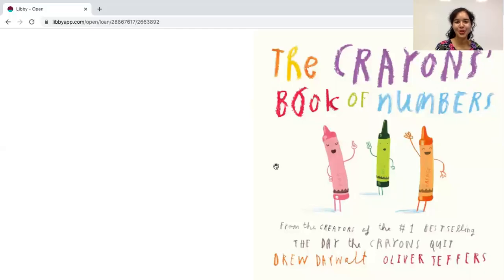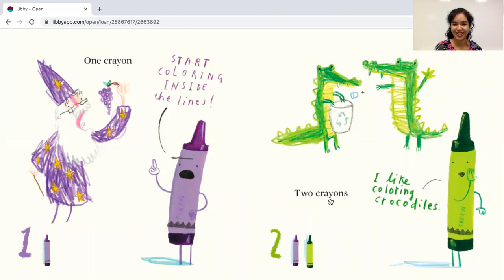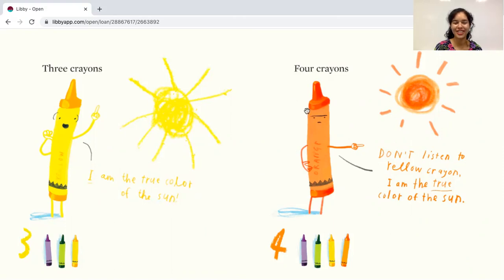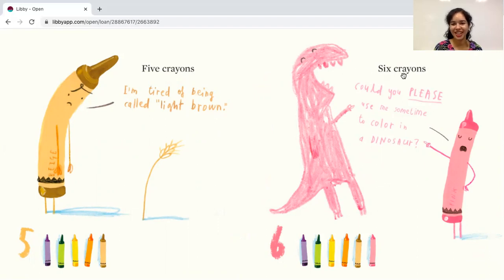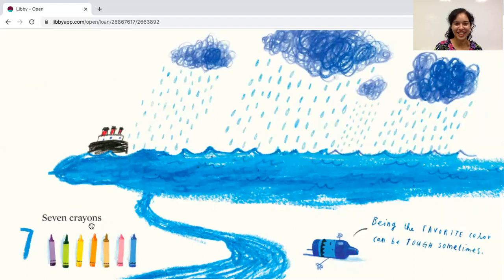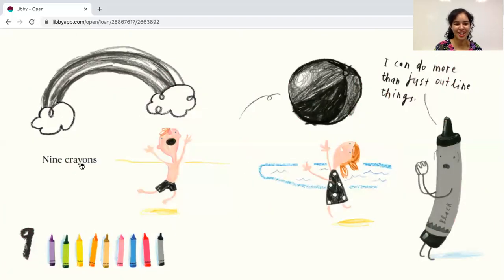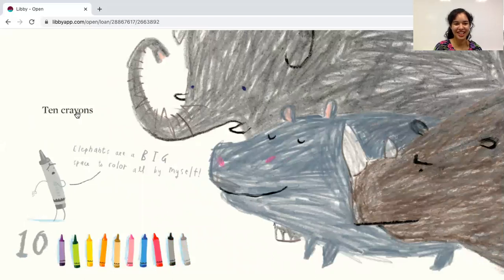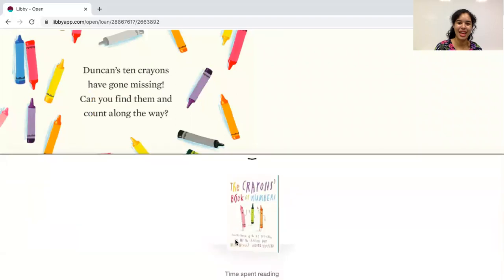READ-ALOUD: The Crayons' Book of Numbers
Miss Gordon reads The Crayons' Book of Numbers by Drew Daywalt and Oliver Jeffers aloud.